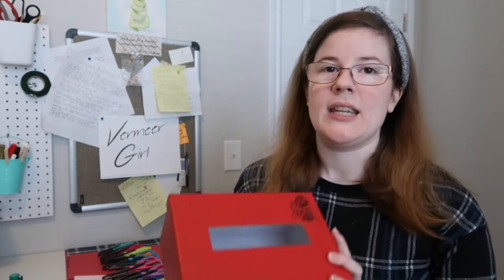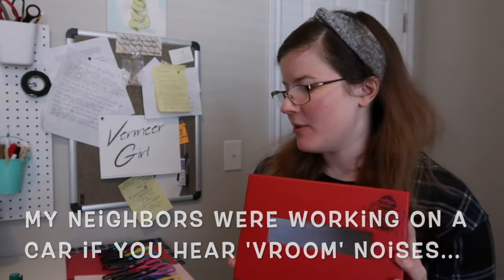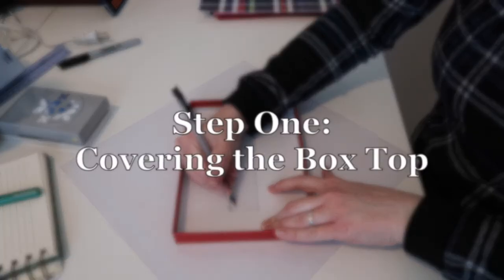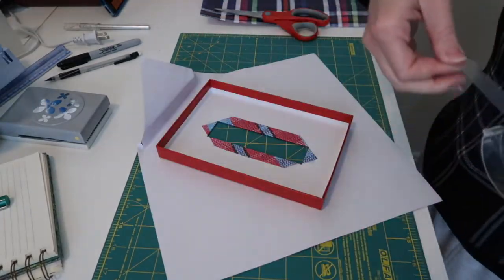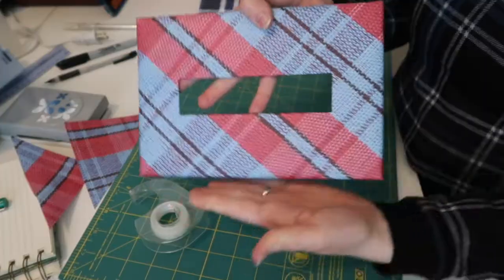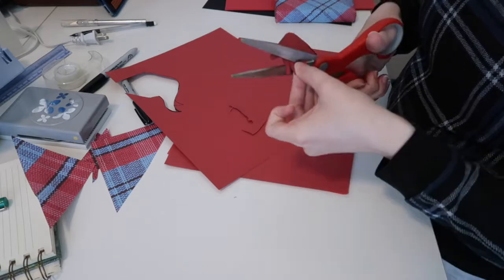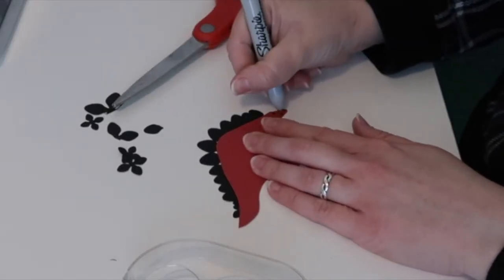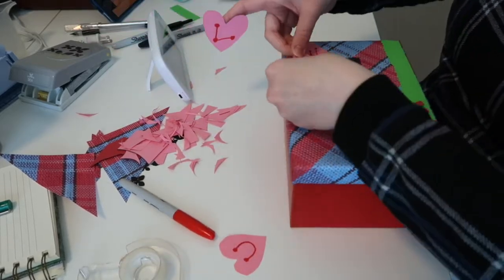DECORATING A VALENTINE MAILBOX - Dinosaur Theme for My Son! HOW TO COVER Box Mail Slot Papercrafting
Dinosaur themed Valentine mailbox for my son for 2021!  It was easy to make, here's how I did it!  It took me less than an hour to put together.

FOLLOW ME at these sites:
My Facebook fan page: @VermeerGirl